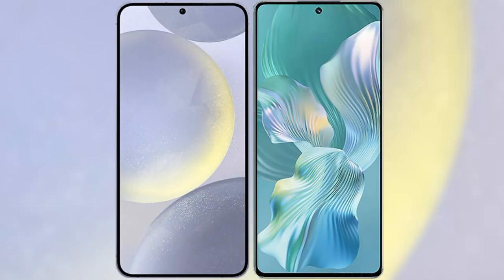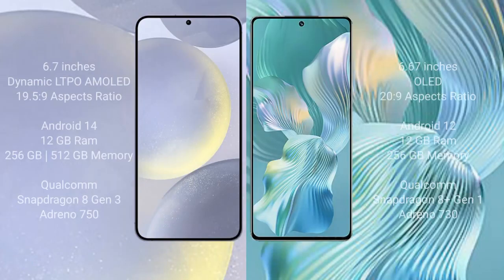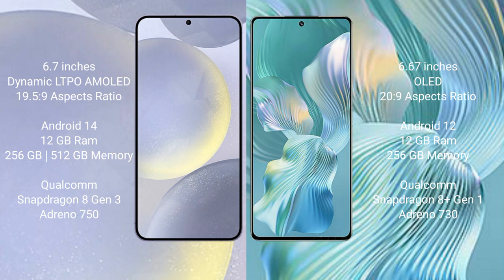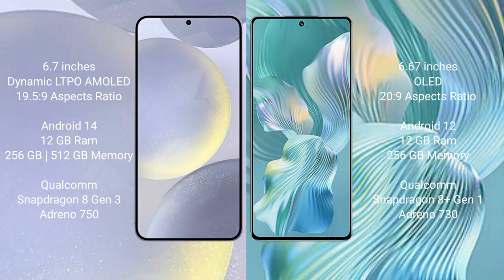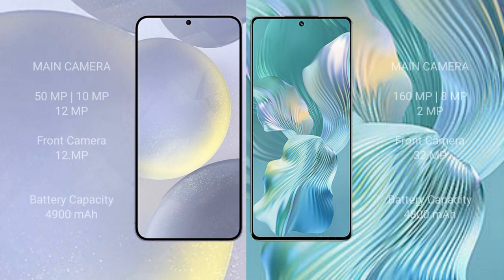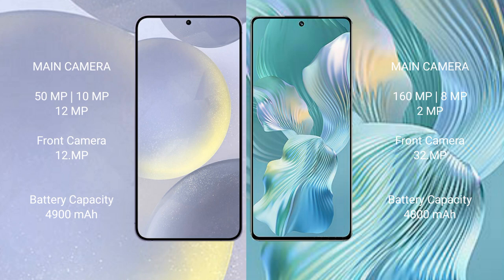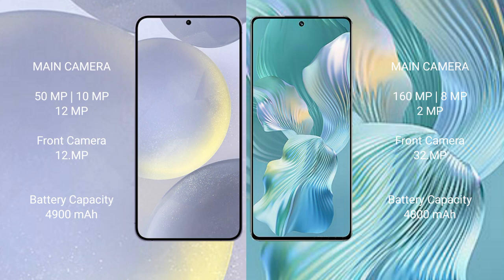Samsung Galaxy S24 Plus vs Honor 80 Pro Flat Review